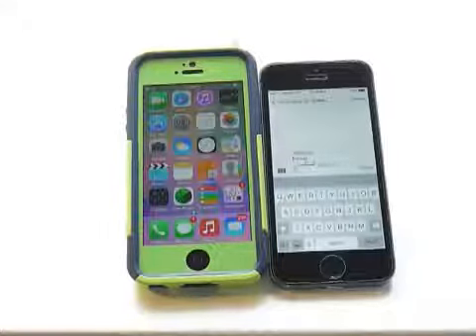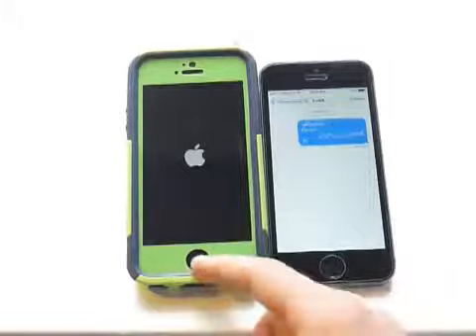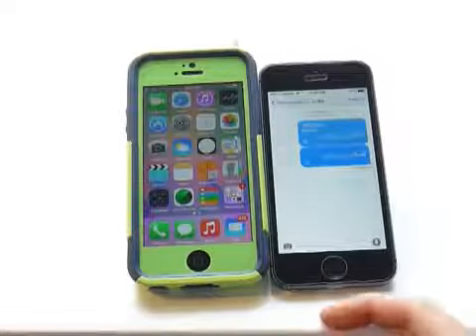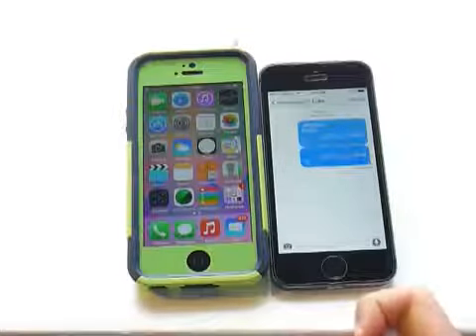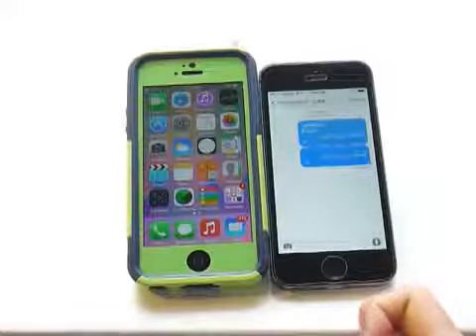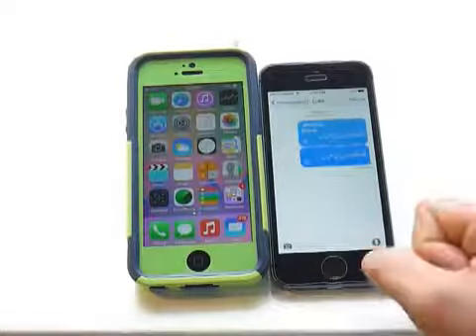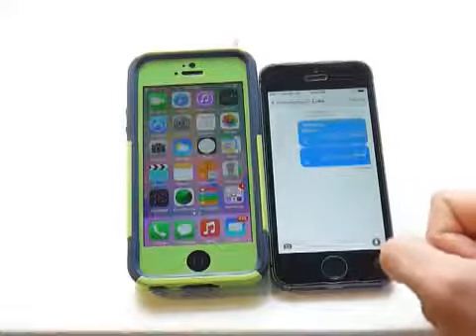Effective Power Text